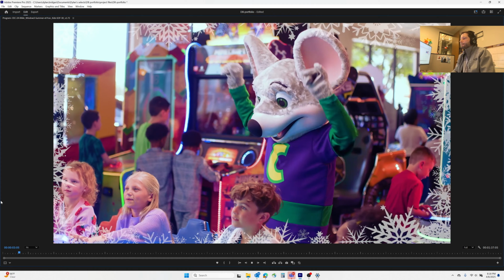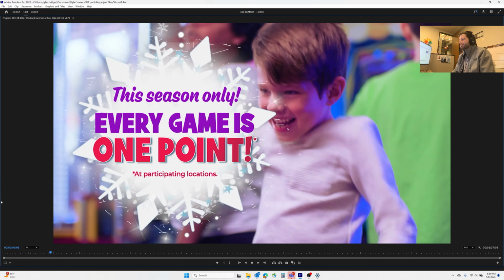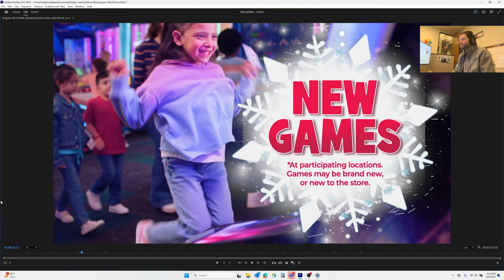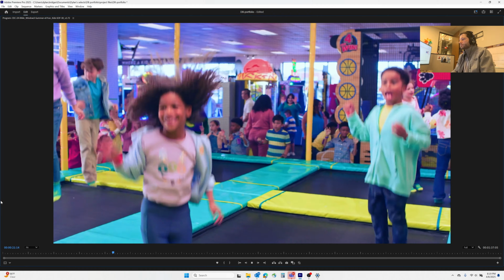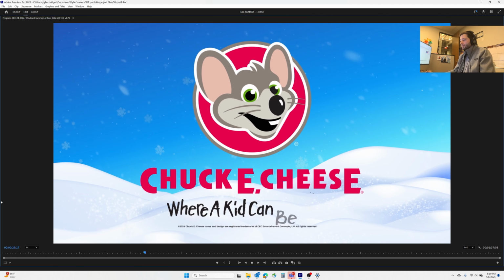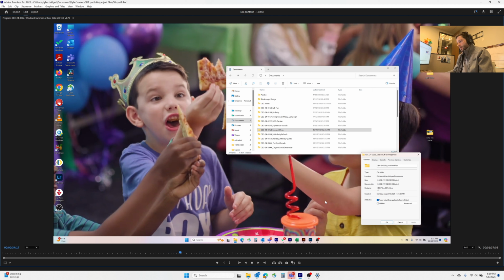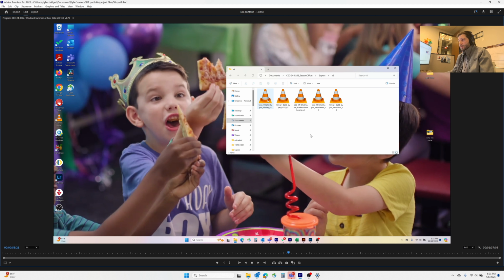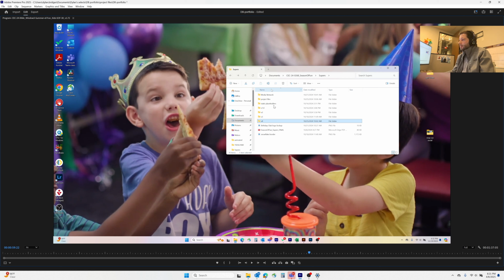File Organization Sample